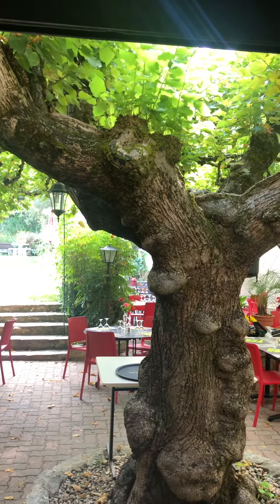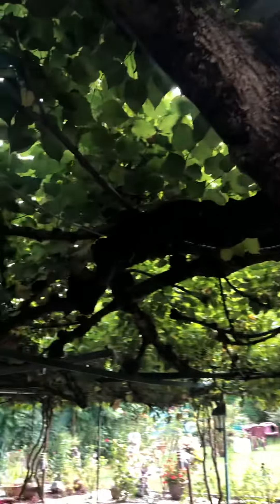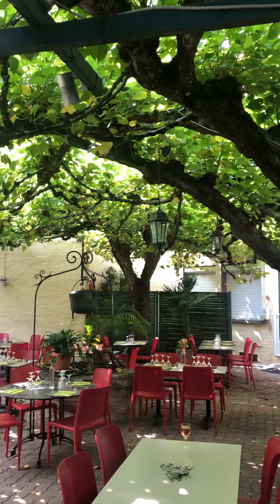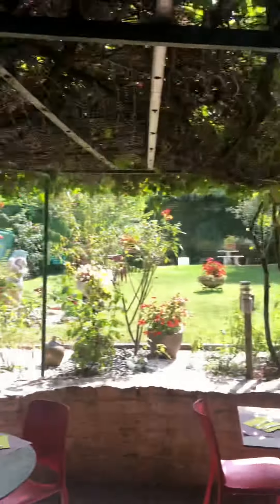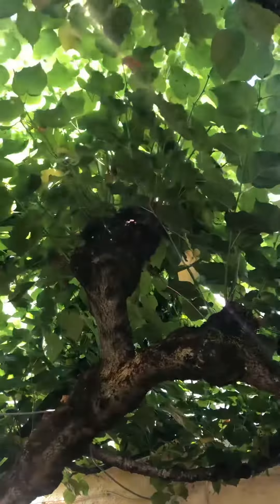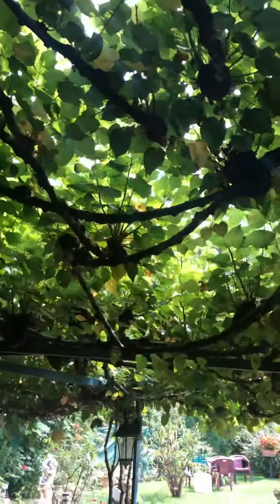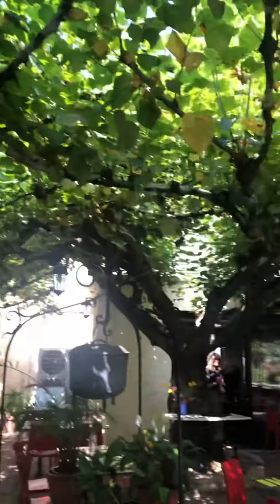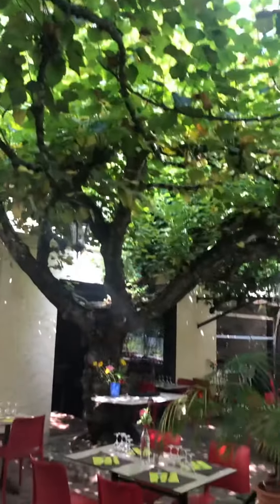French Pollarding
An ancient pollarded tree providing a shade canopy for an outside restaurant area in the heart of the Quercy.